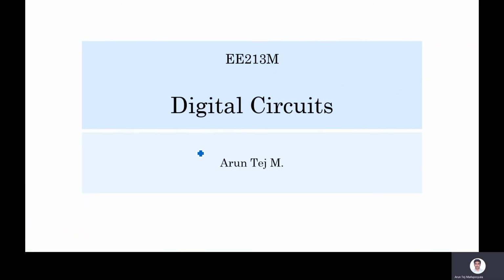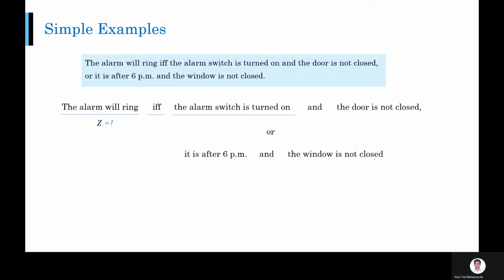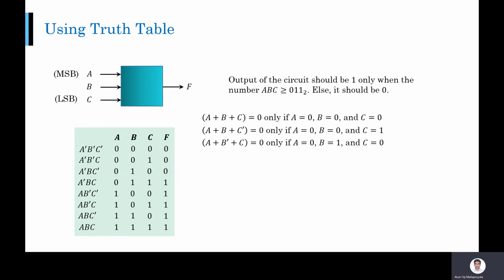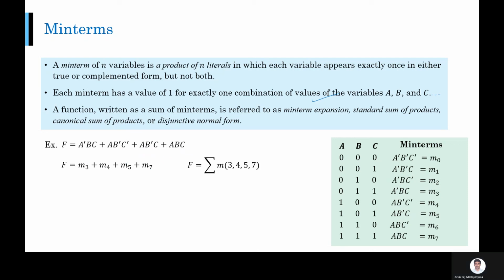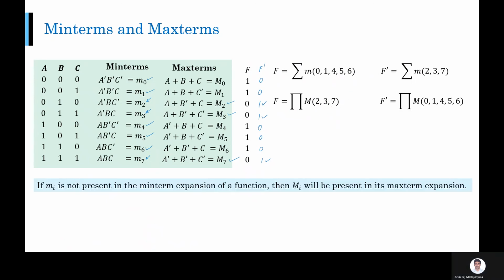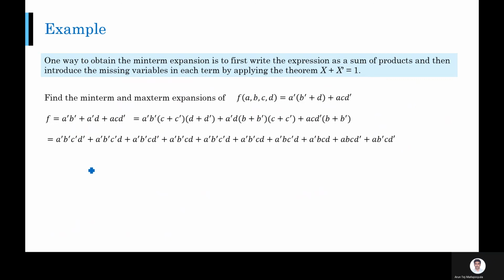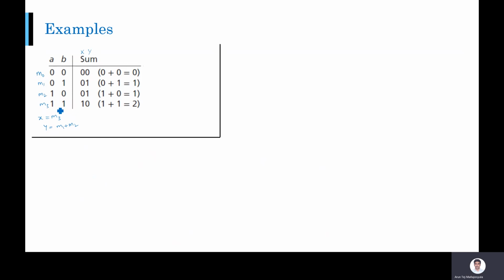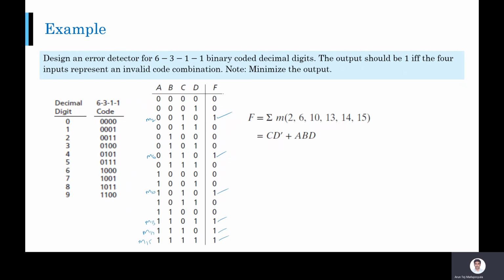EE213M L9 Combinational Logic 1